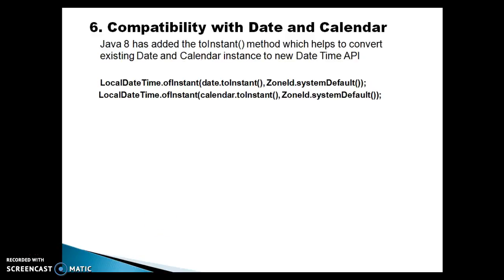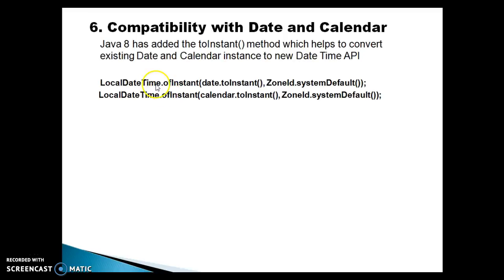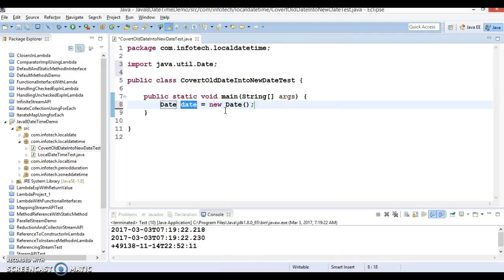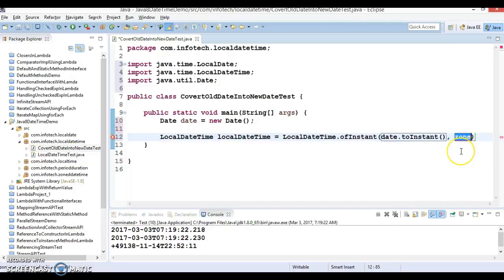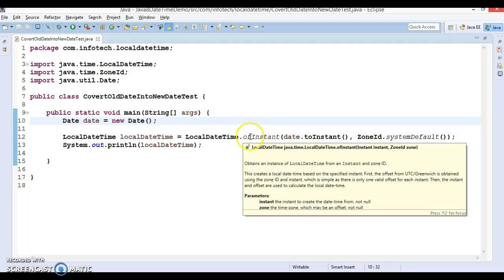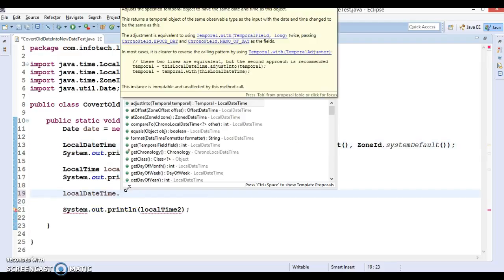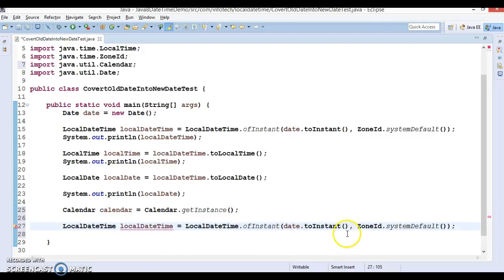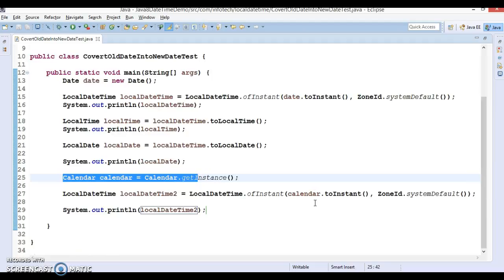Compatibility with Date and Calendar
In this video tutorial you will learn how to convert java.util.Date,java.util.Calendar into java.time.LocalDateTime in Java 8 Date/Time API.